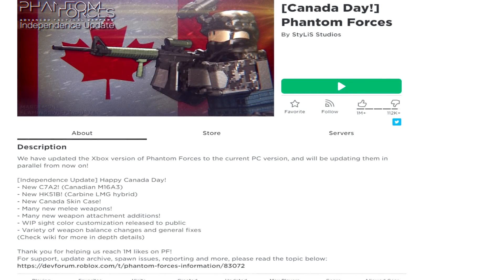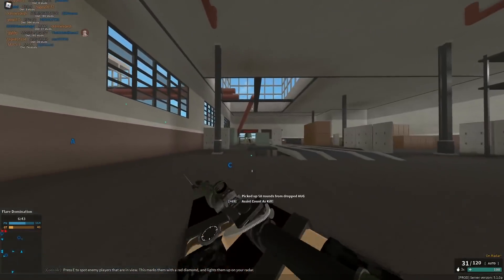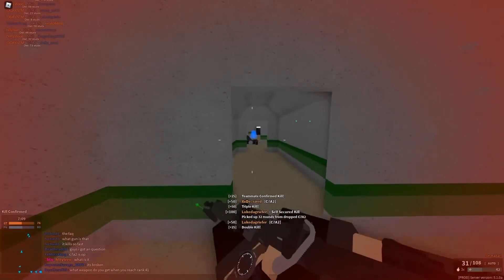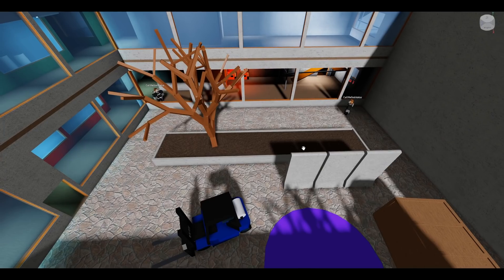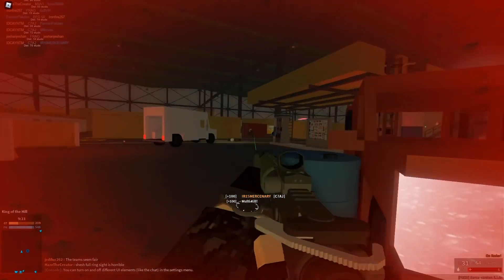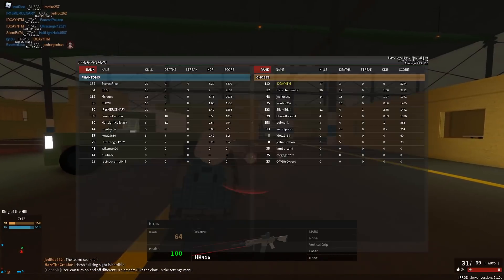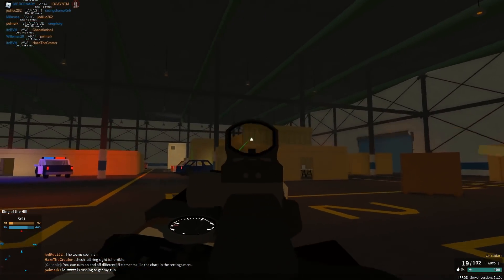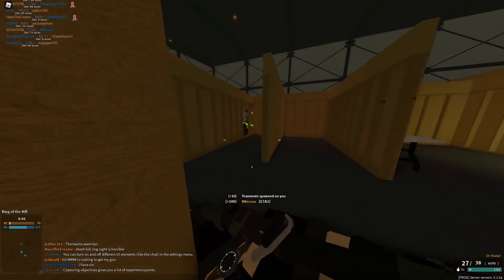The Brand New C7A2 - Phantom Forces